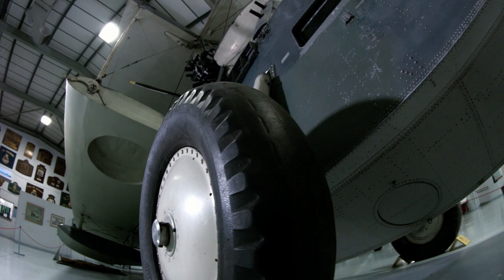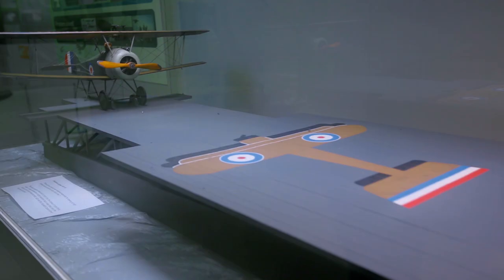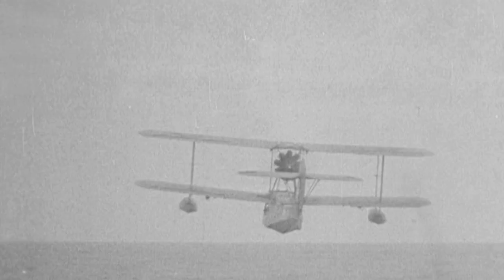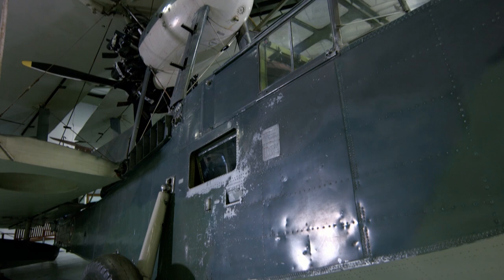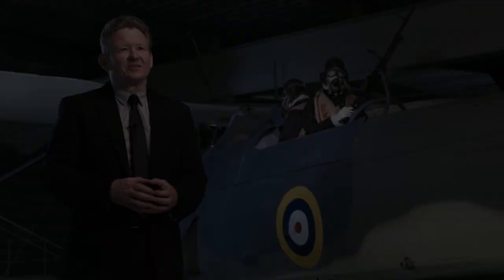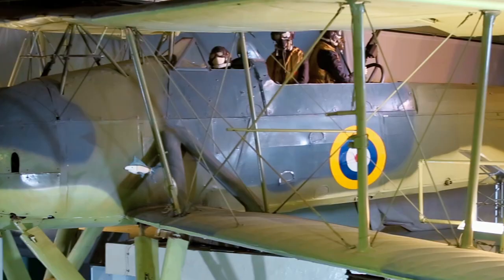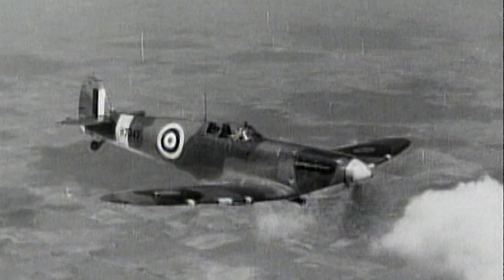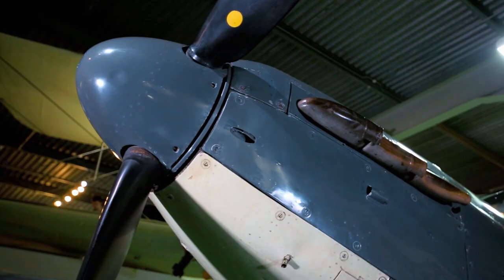[Naval Legends] British Fleet Air Arm's Warplanes Part 1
In this episode of Naval Legends, we feature the mighty British aviation.